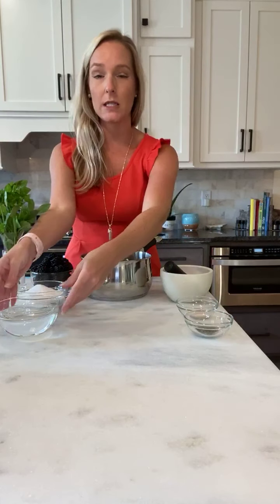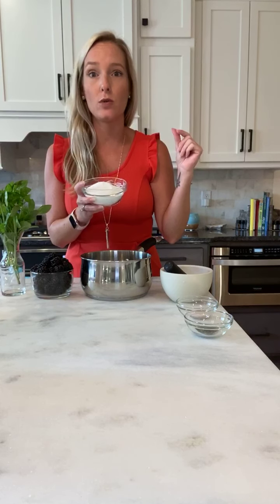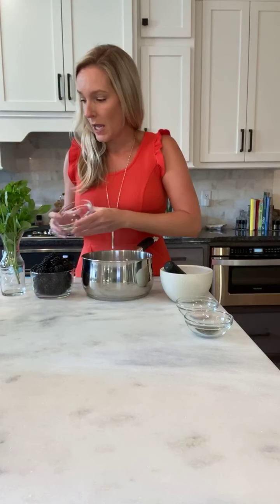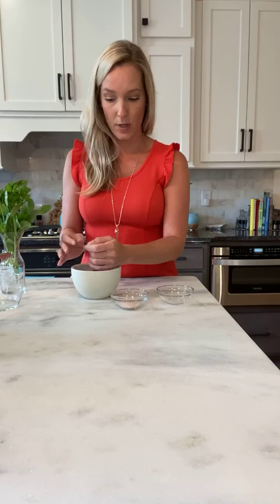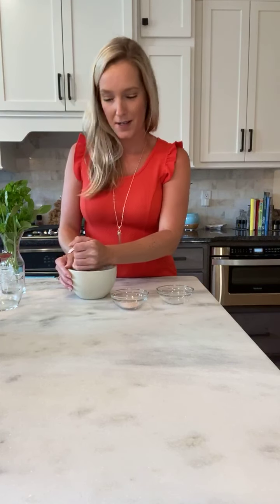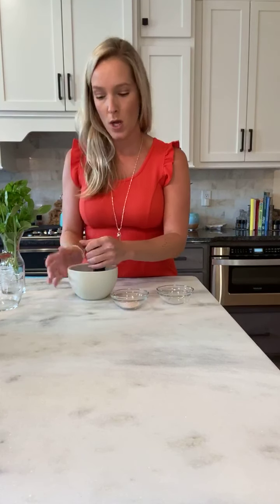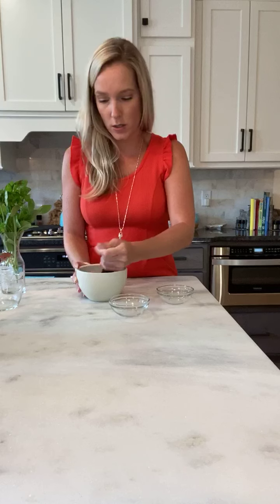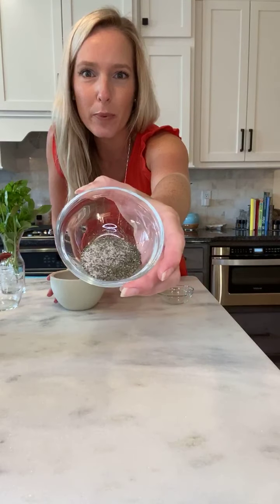Blackberry Basil Syrup for Blackberry Basil Smash Cocktail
This Blackberry Basil Syrup tutorial shows you have to prep for my Blackberry Basil Smash cocktail and mocktail.

Video includes instructions on the Blackberry Basil Syrup and the Basil Salt for the rim.

8/26/2020